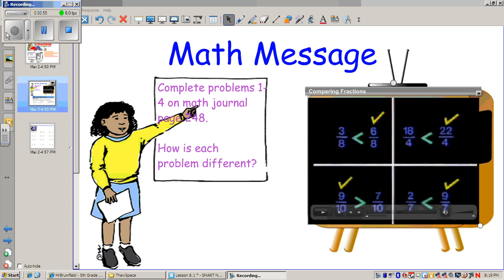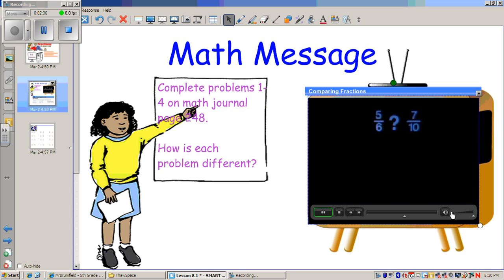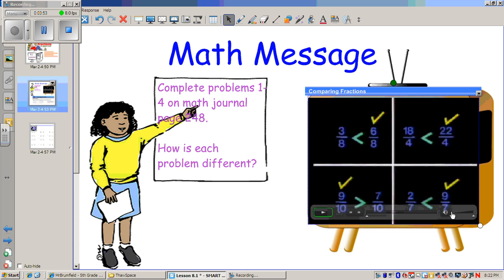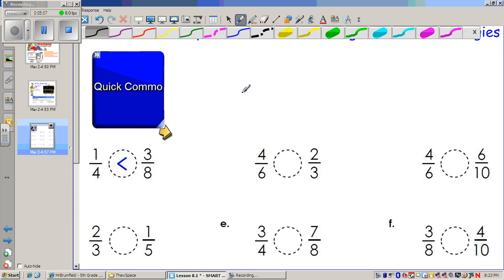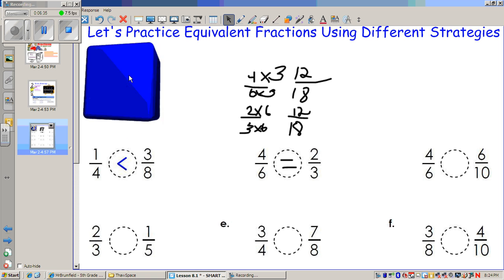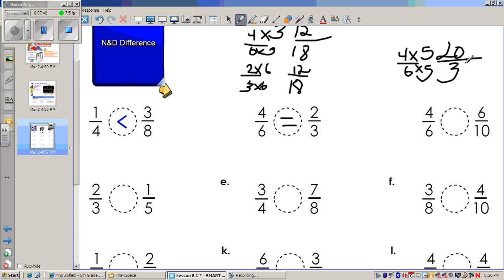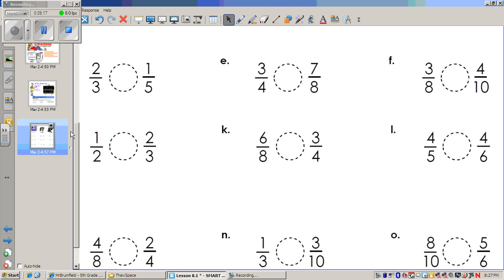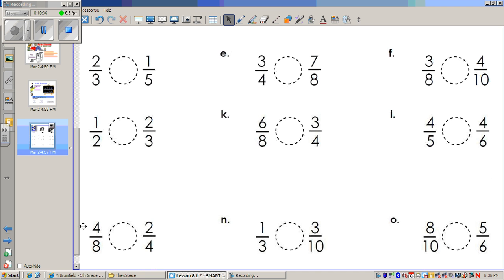Lesson 8 1